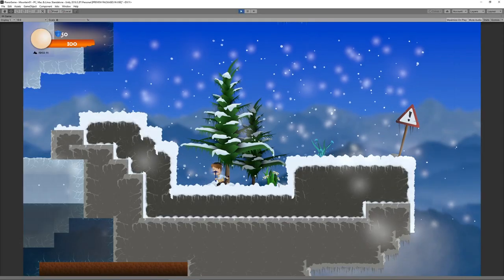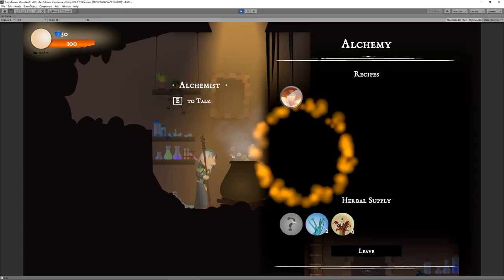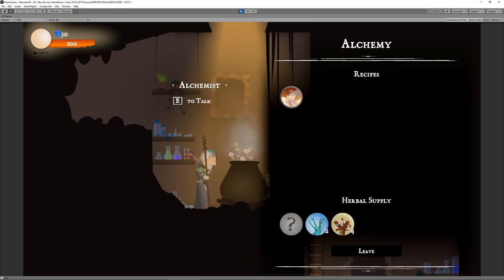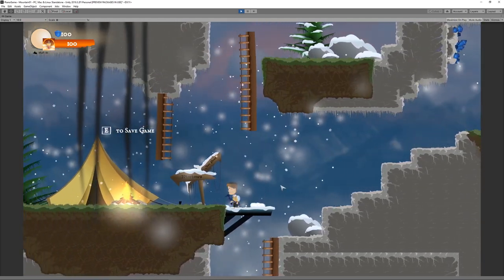Building a 2D Metroidvania in Unity - Indie Game Dev Log #3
Wishlist the game on Steam to make sure you don't miss it :)

Looking back at the past two weeks of progress on my 2D metroidvania. I've added a complete new game area, the ice caves, as well as some new gameplay mechanics like swimming, grappling and potions.